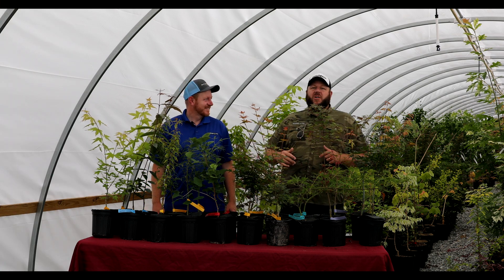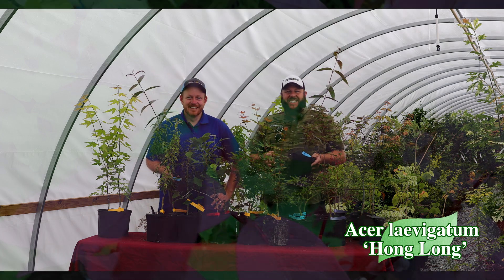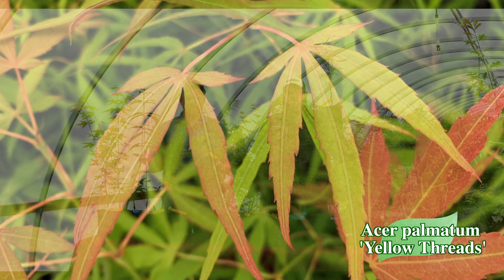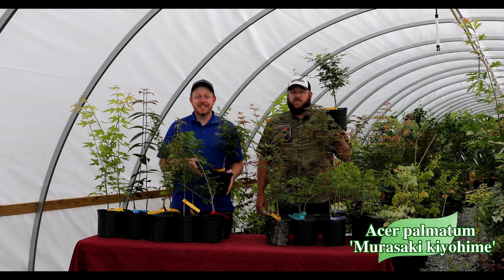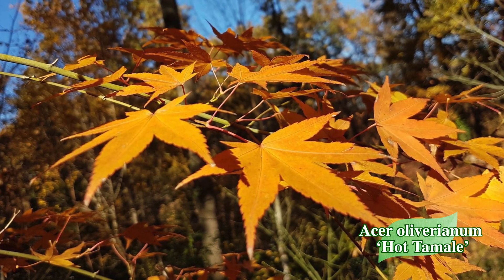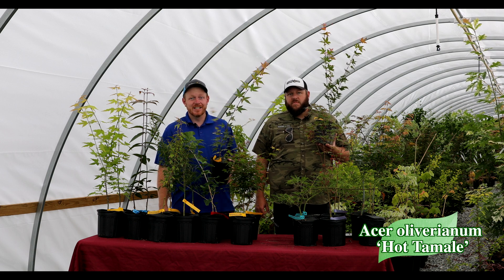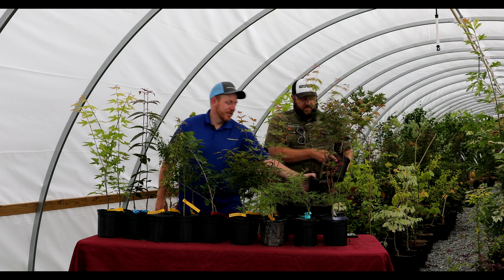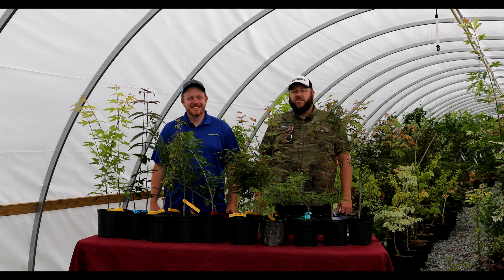Thursday's 10 New Trees At 10 AM | 6.22.23 | Japanese Maples for Garden & Home Decor | Best Plants